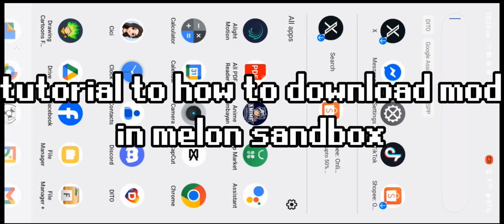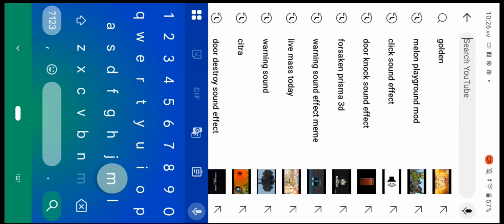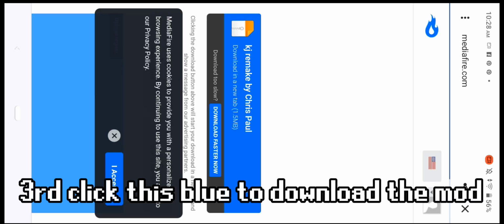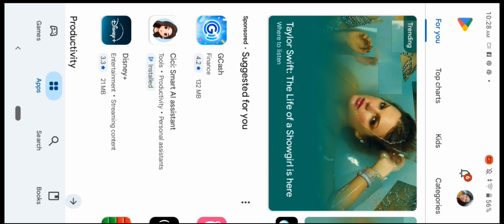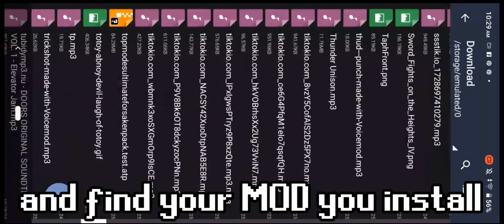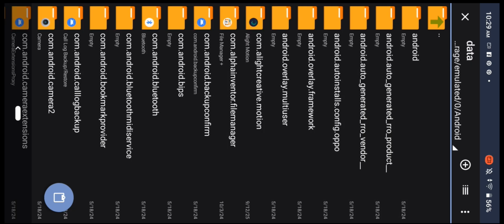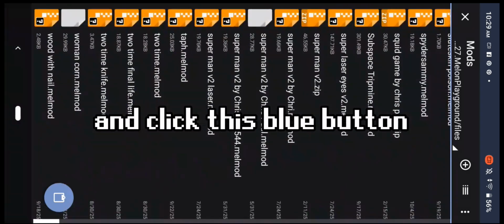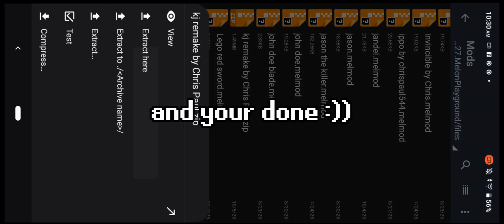How to download mods in melon sandbox